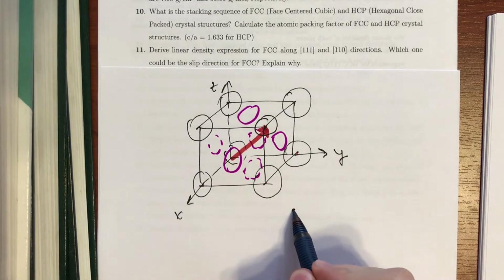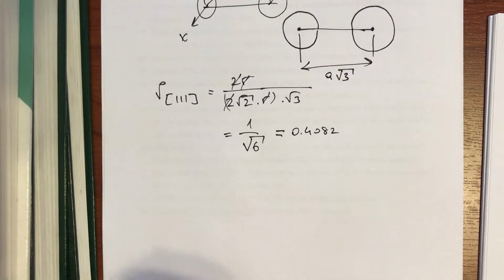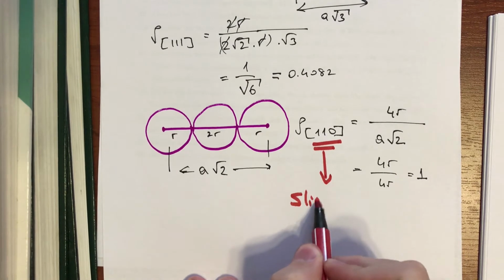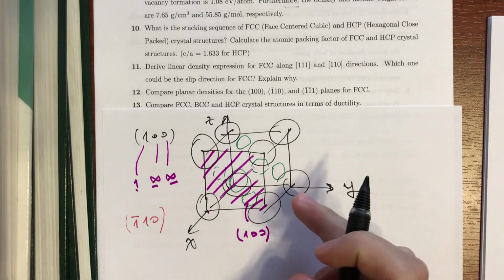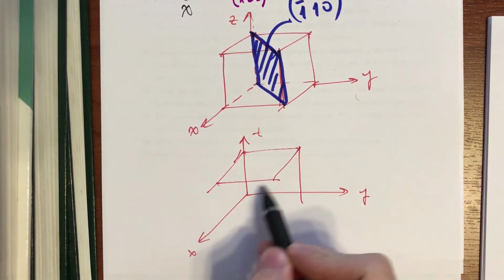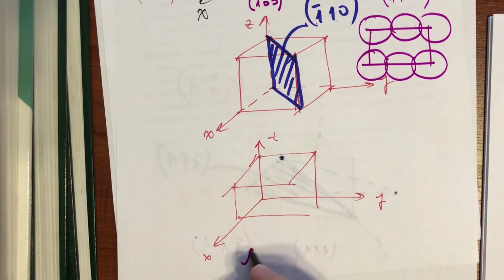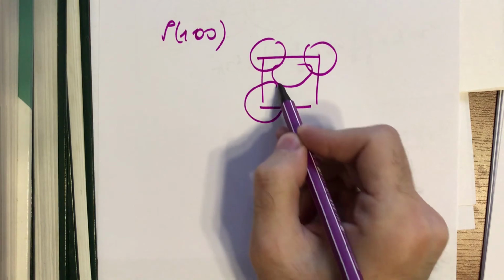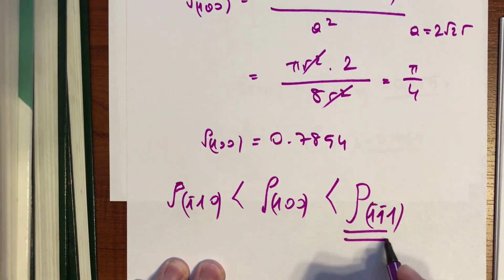METE230 Recitation1 Q11 Q12